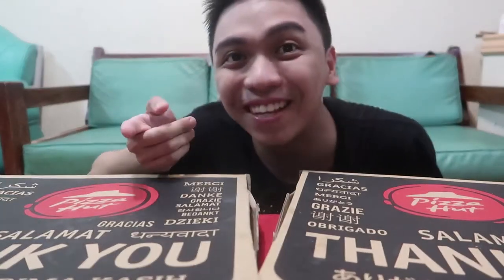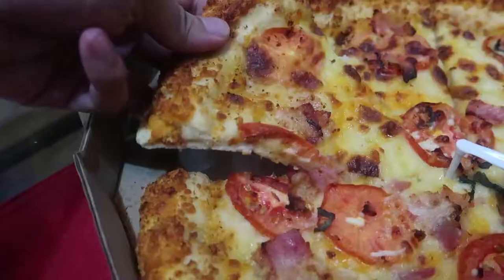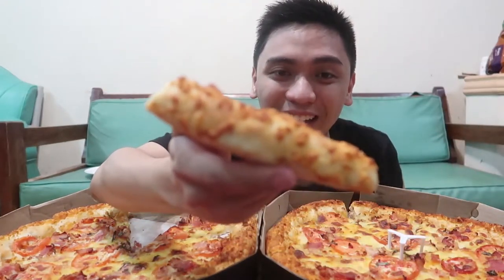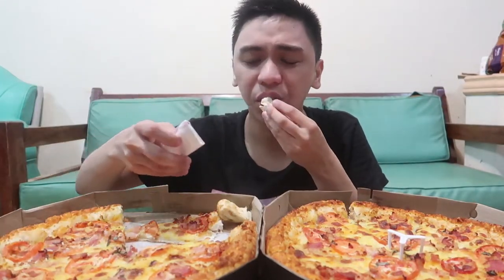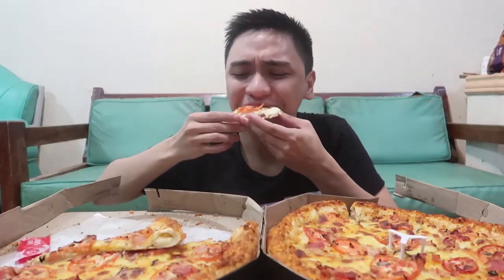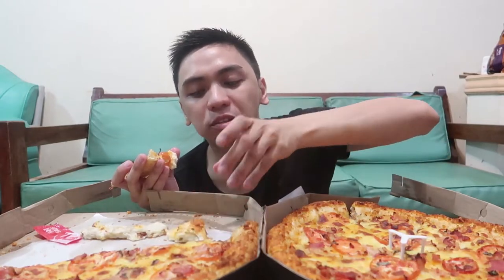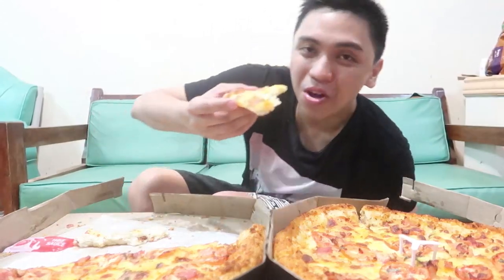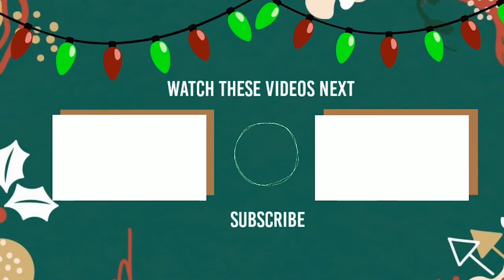PIZZA HUT MUKBANG (BACON IT RAIN) | VLOGMAS DAY 14 | MILLENNIALMARK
For day 14 of Vlogmas! Let's do a Pizza Hut Mukbang of their Bacon it Train Flavor!

P.S. Do you have a content idea/challenge you want to see/Ask me some Questions!!  (Include your social media accts)